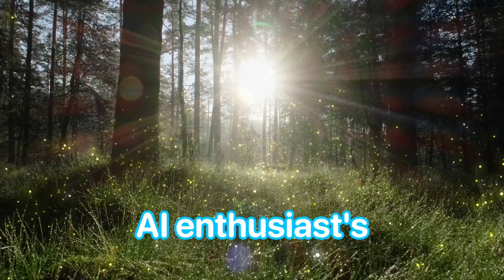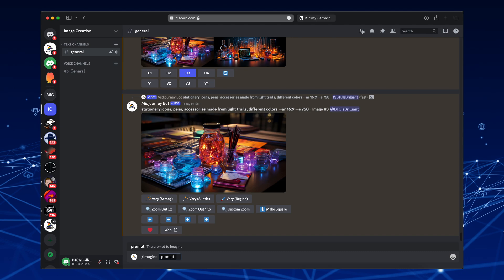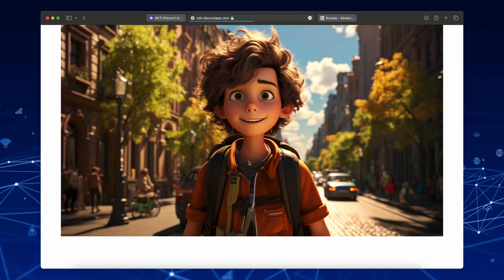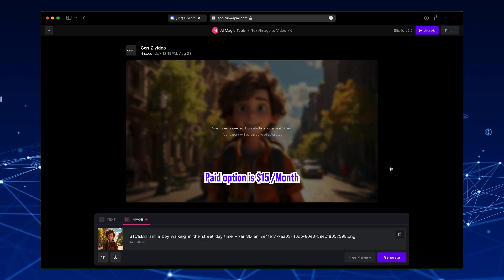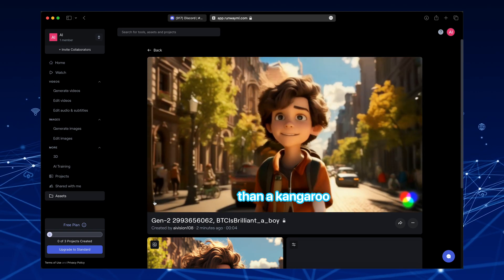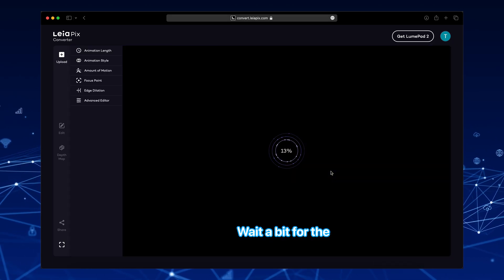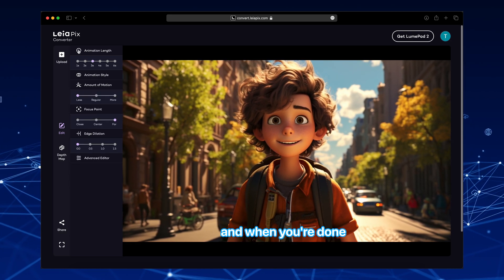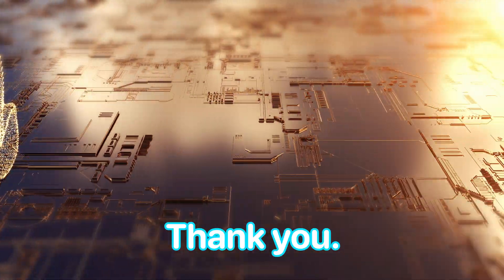TURN YOUR IMAGES INTO VIDEOS WITH AI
Transform Your Pictures Into Amazing Videos!
Learn how to turn ANY image into a stunning video using cutting-edge AI animation technology!

In today's video, we're diving into the world of AI and animation. If you ever wondered how to convert your static images into dynamic, captivating videos, this tutorial is for you! Whether you're an artist, content creator, or just someone looking to spice up your social media posts, you won't want to miss this. Stick around to find out how easy and effective it is!

- The Basics of AI Animation
- Tools You Need for Image to Video Conversion
- Step-by-Step Tutorial
- Best Practices & Pro Tips

00:00 - Introduction
00:32 - Midjourney
01:17 - Animate using RunwayML
02:33 - Animate using LeiaPix
03:37 - Conclusion

Is this method free?
- While some tools offer free trials, full functionality might require a paid subscription.

Is it hard to learn?
- Not at all! Our step-by-step tutorial is suitable for all skill levels.

Can I use this for commercial projects?
- Make sure to check the license agreements of the software you're using.

Don't forget to give us a thumbs-up if you found this video helpful. ✌️